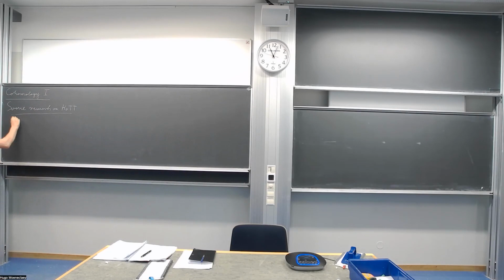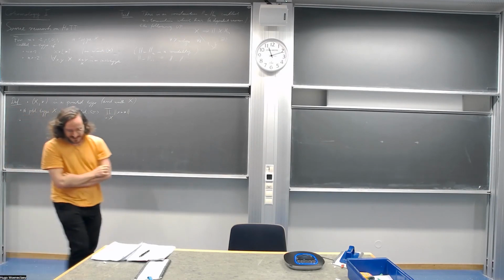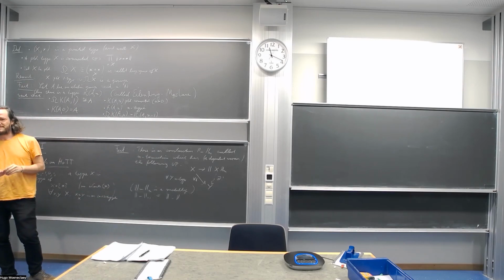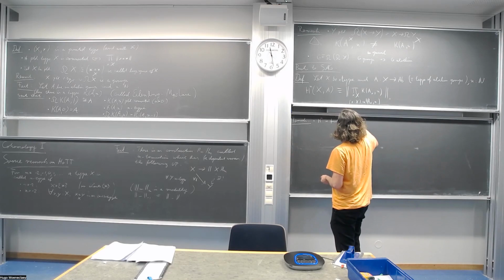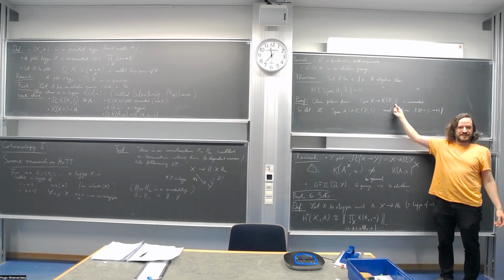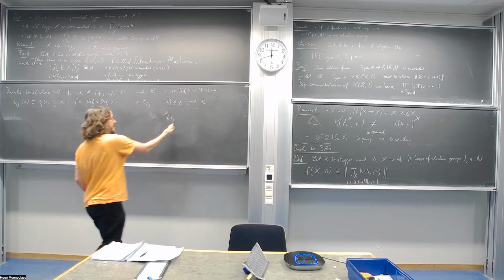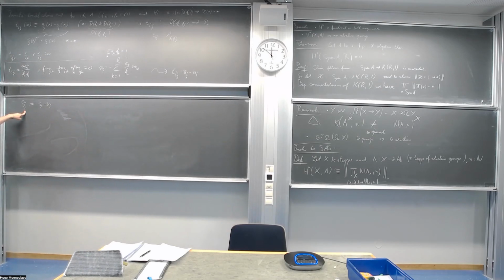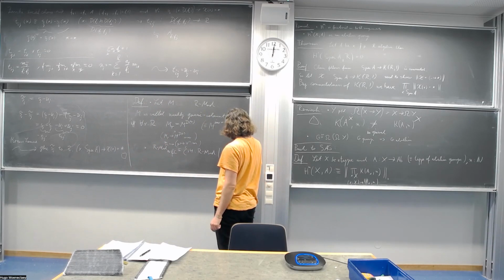SAG 4 - Felix Cherubini - Cohomology I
This talk introduces cohomology in synthetic algebraic geometry and was part of the fourth workshop on "Synthetic Algebraic Geometry", in March 2024, Gothenburg. More information on the workshop can be found here: